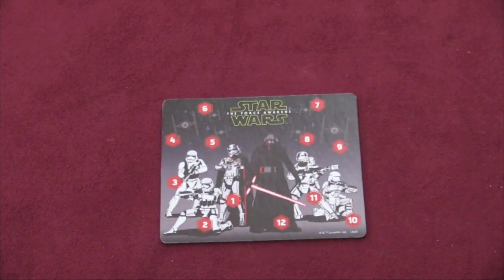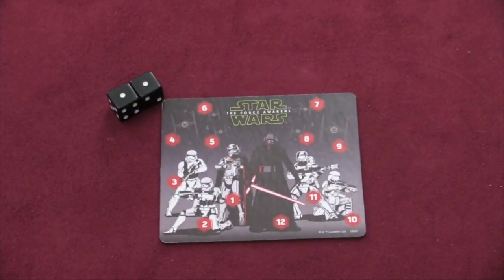Star Wars 6 in1 Games Review - with Tom Vasel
Tom Vasel takes a look at a pile of "games" thrown into one box because no one in their right mind would buy them separately.

00:00 - Introduction
00:56 - Overview
05:49 - Final Thoughts